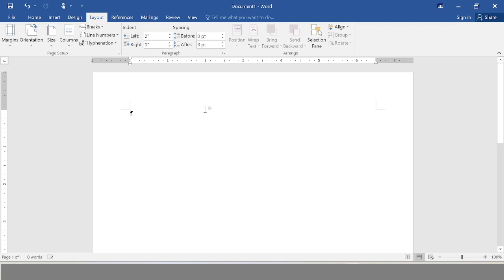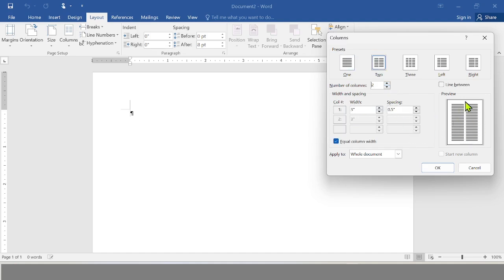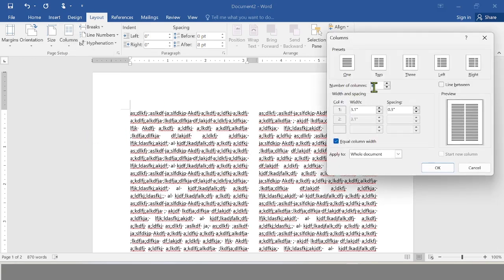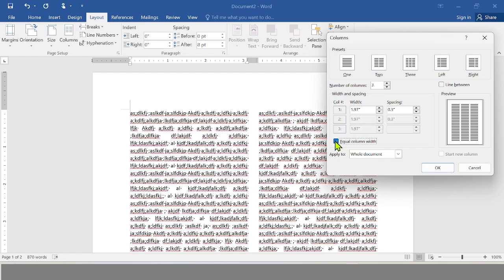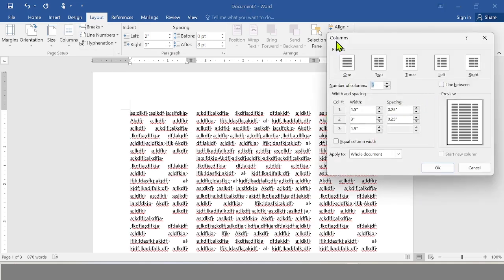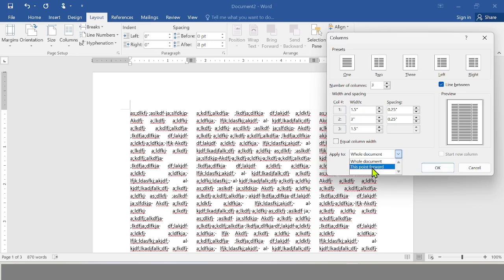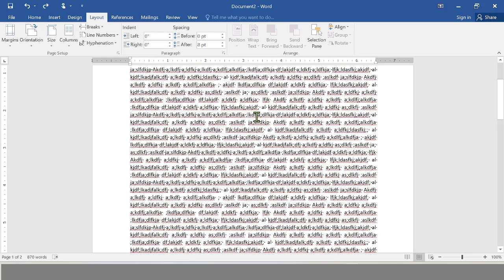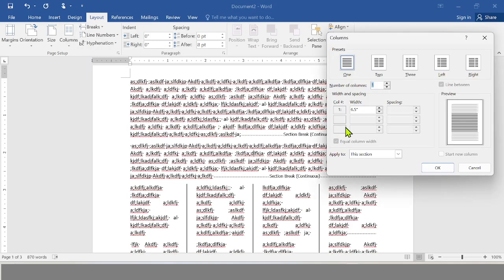How to Set Up Columns in Microsoft Word, Step-by-Step Tutorial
Are you looking to format text into columns in Microsoft Word? In this video, I’ll show you how to create, adjust, and customize columns to create professional-looking documents. This tutorial will guide you through everything you need to know about column settings in Word.
What You’ll Learn:
1. How to insert columns in MS Word
2. Adjusting column width and spacing
3. Creating two or more-column layouts
4. Inserting line in between columns
5. Applying column breaks for better formatting
6. Customizing columns for a professional look